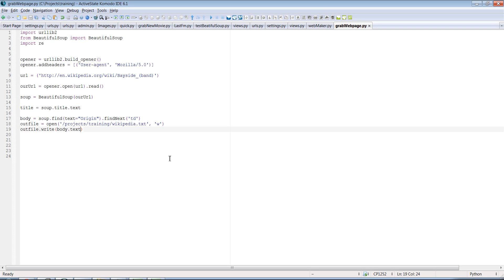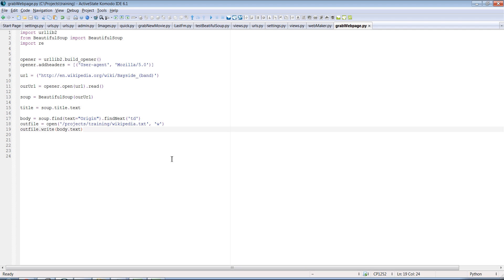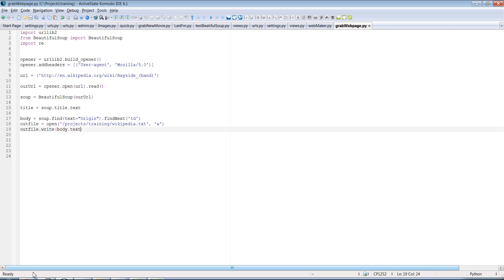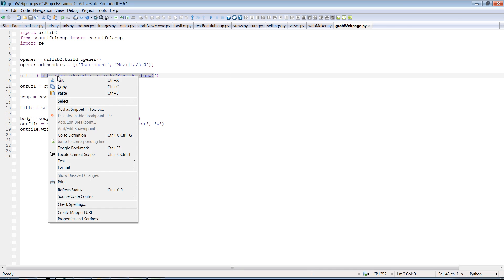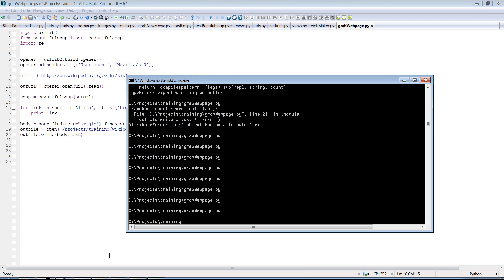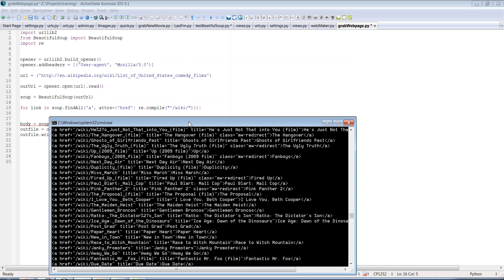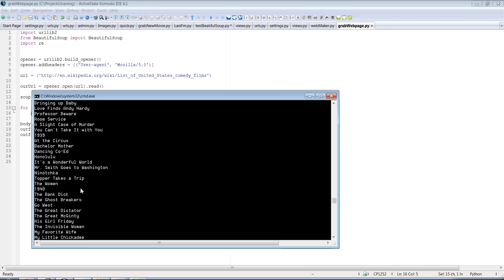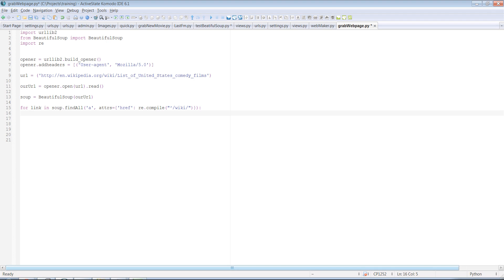Creating a Python Mini-bot to Scrape Entire Website - Part 1